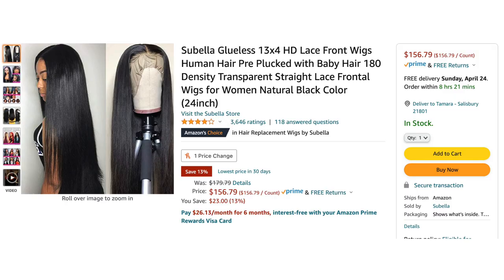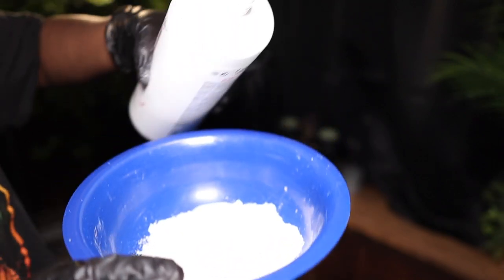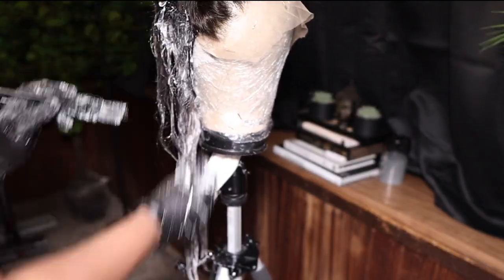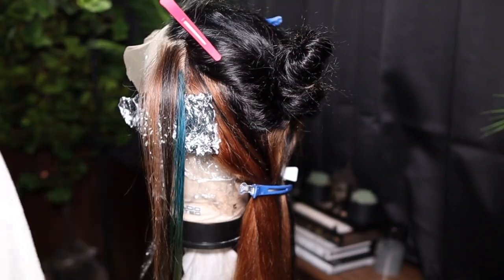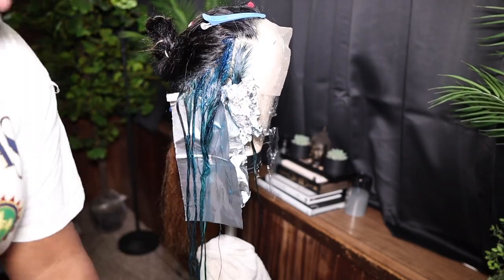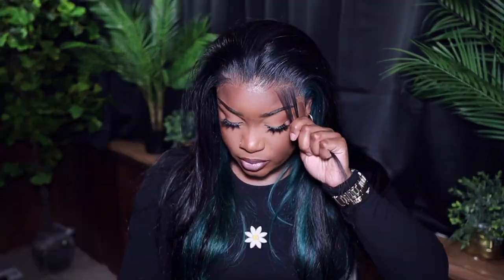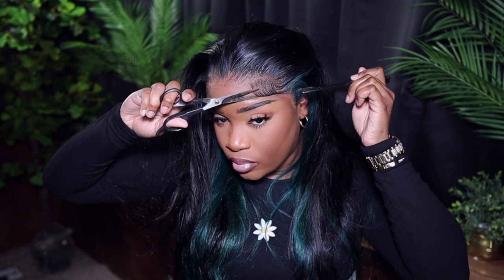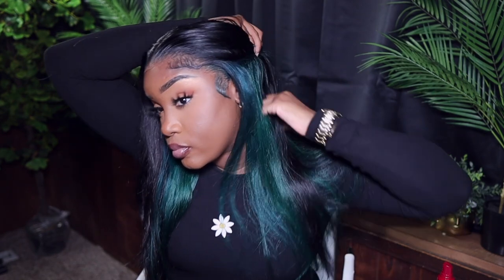😮‍💨 Bleaching + Dyeing WIG from AMAZON Prime $156 for a 13*4 HD Lace Wig 24 inches! 👀 Subella Hair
Hi beauties!
In this video i am bleaching a dying a wig i got from amazon prime.
Now i purchased this wig for $156 for a 13*4 HD lace wig and she's 24 inches. Is she worth it?
-Tei Jae

Items Mentioned:

• (Hair in video)  Subella Glueless 13x4 HD Lace Front Wigs
24 inches | 180% Density
• ebin lace tint spray
• sebastian shaper plus extra hold hairspray
• got2b glue gel
• ebin lace spray (supreme)
• Arctic Fox Transylvania
• Arctic Fox Aquamarine
• Kiss Tintation Semi-permanent
• 100 Count Clear Vinyl Powdered Gloves Large
• Blond Brillance 35 Volume Oil Creme Infusion Developer
•Blond Brillance Powder Lightener is sold out online
• Salon Care 40 Developer
• Salon Care Foil Half Sheets 500 Count

                                                    𝘾𝙤𝙢𝙢𝙤𝙣 𝙌𝙪𝙚𝙨𝙩𝙞𝙤𝙣𝙨